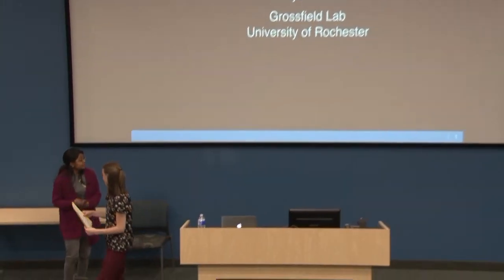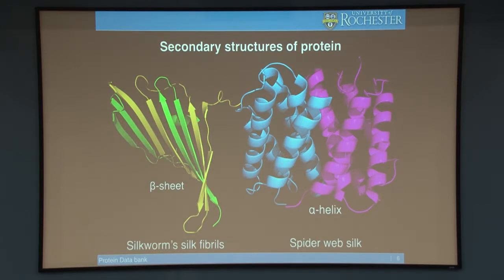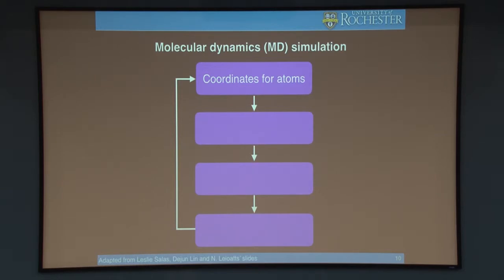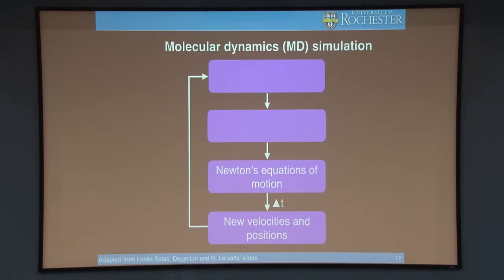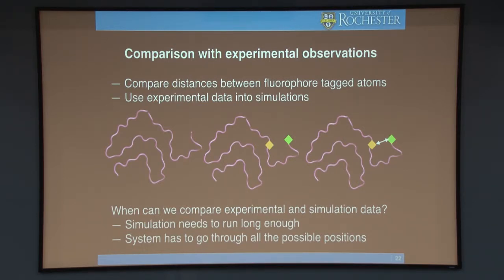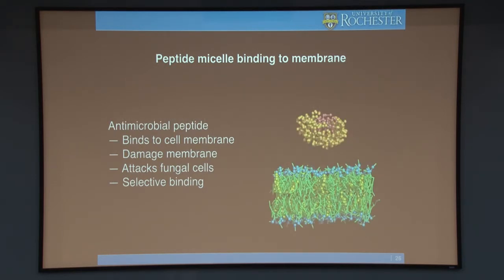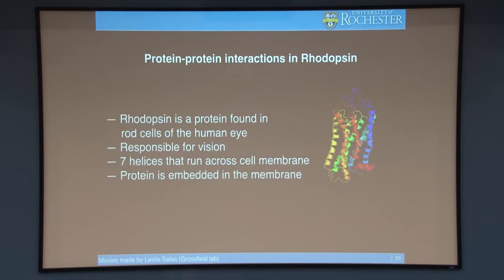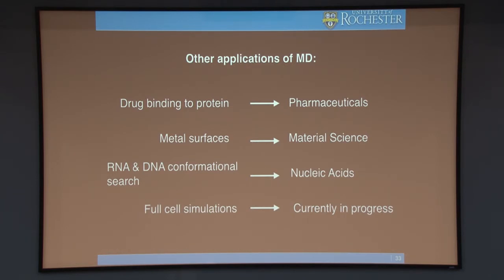Research Techniques Molecular Dynamics Similations